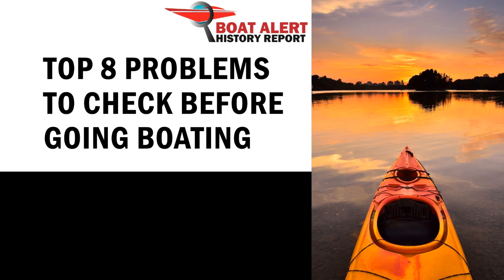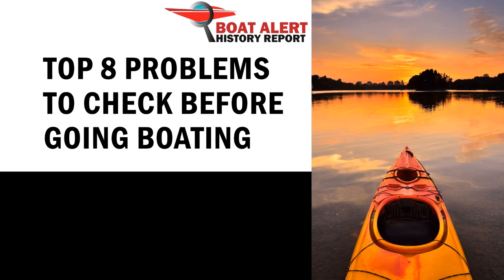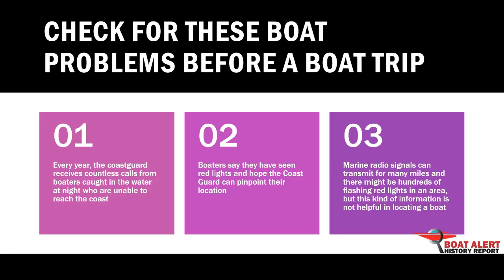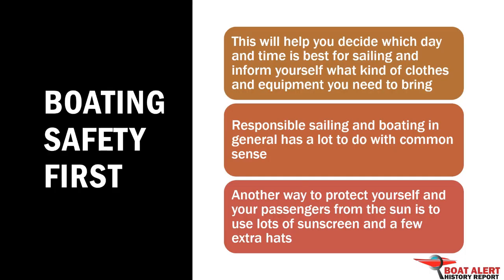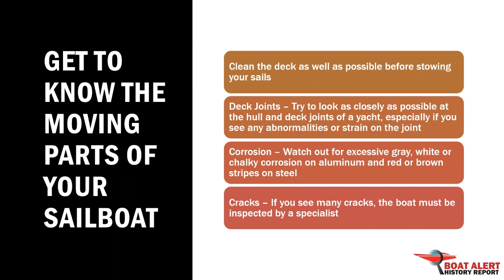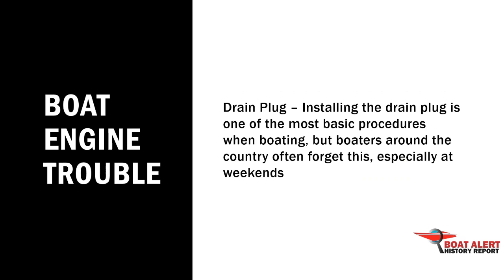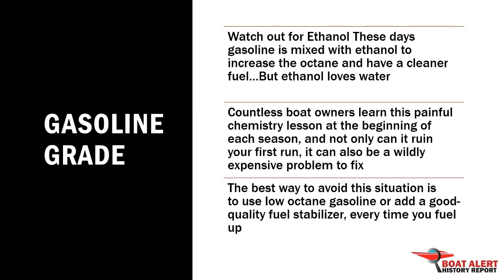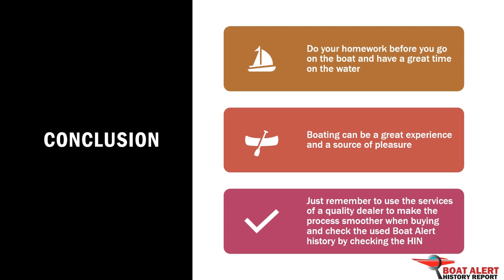TOP 8 PROBLEMS TO CHECK BEFORE GOING BOATING​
Pre-departure issues you don't want to be caught with. Check these 8 problems at least!

⌚ Timestamps
0:00​ Introduction
0:43 Lost at sea with no information
1:09​ forecast and parts
1:40​ boat engine trouble
1:53​ Anchor issues
2:07​ Ethanol in gas tank grabs water
2:28​ Conclusion

BoatAlert exists to aggregate boat databases so that shoppers can confidently buy a boat while saving time and money researching a used boat's history. Boat Alert History Reports search a boat’s history in more than 50 databases.
Remember, Boats Can’t talk so Protect your Money from hidden problems so you don't find your boat "In Deep Water".

"Batten Down the Hatches" and Demand the Boat Alert from the seller or dealer, and just say: show me the Boat-Alert HIN Lookup.